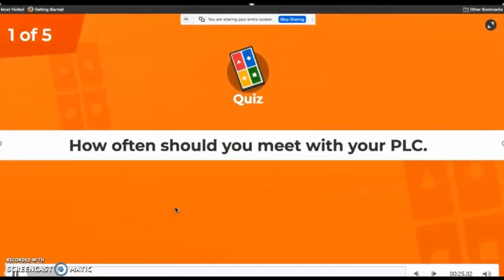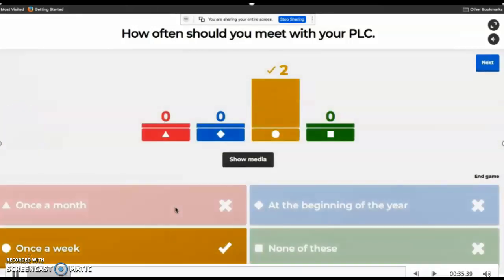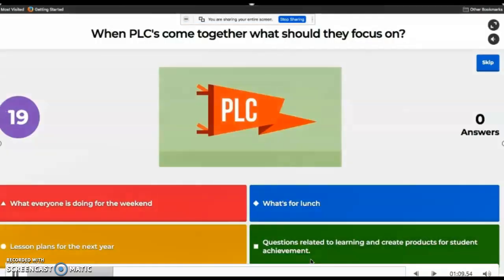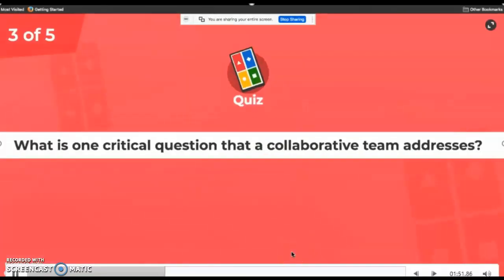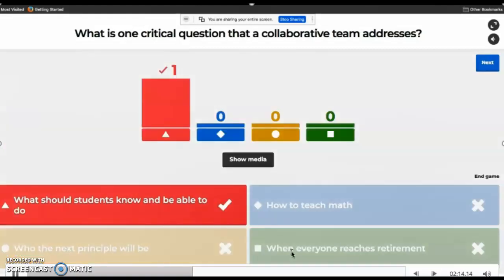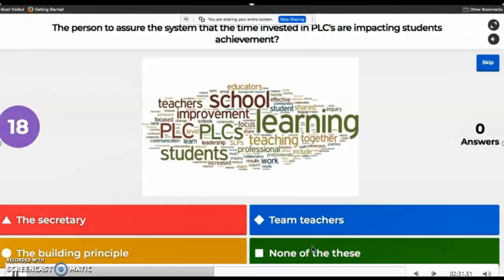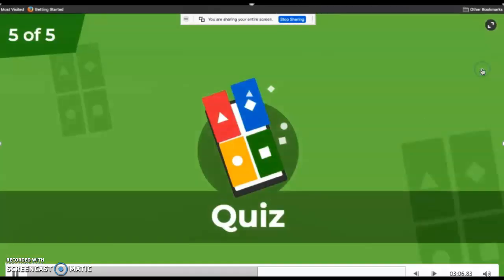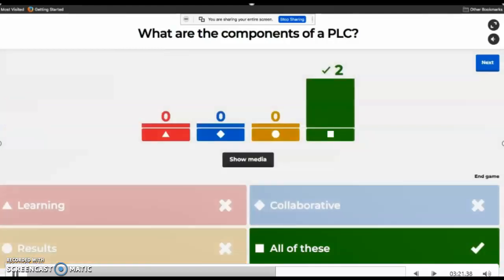PLC Group Project